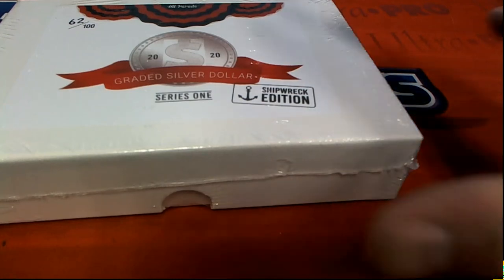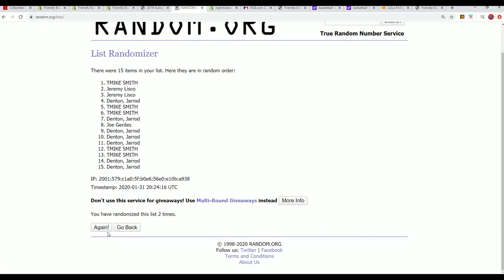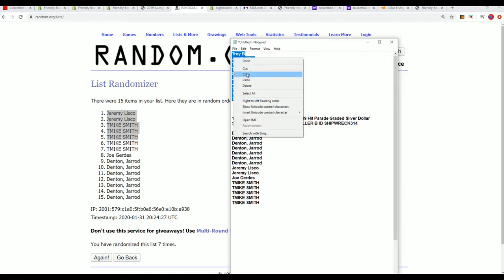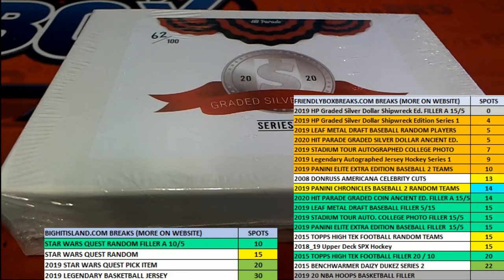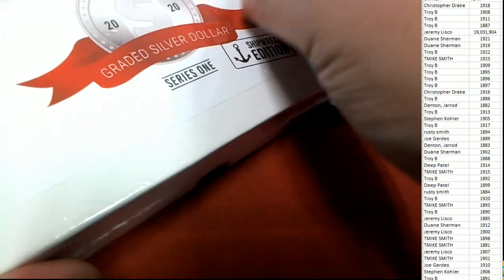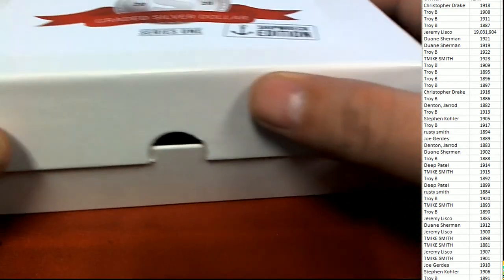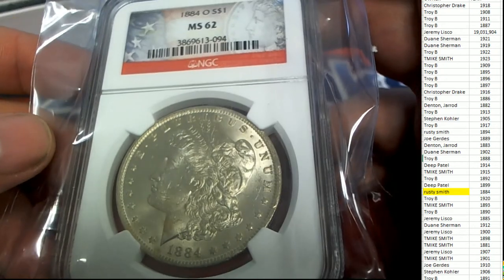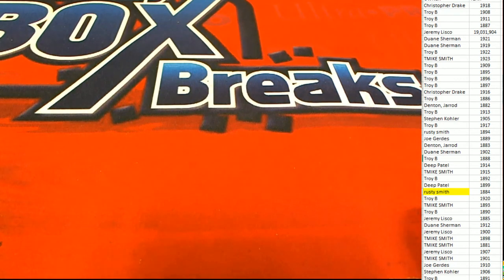2019 Hit Parade Graded Silver Dollar Shipwreck Edition Series 1 Graded NGC and PCGS Coins ID SHIPWRE